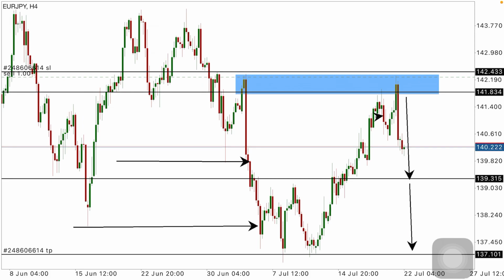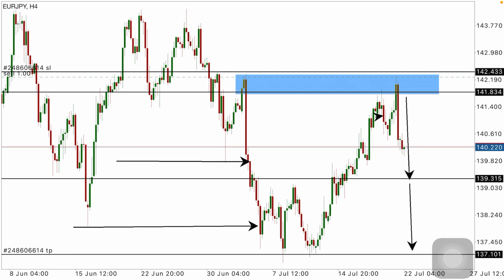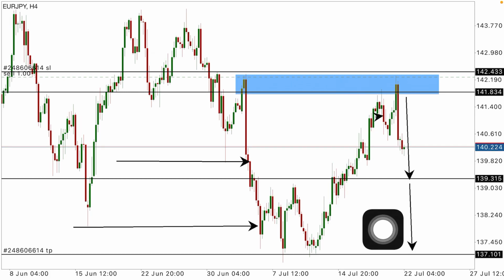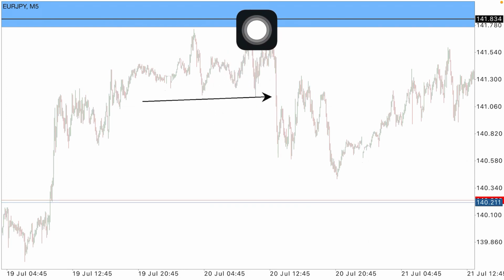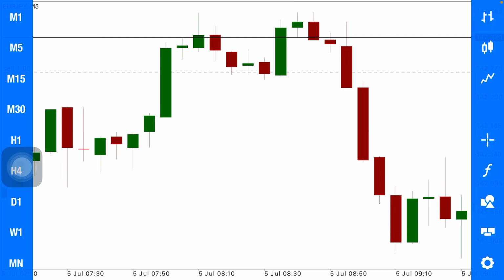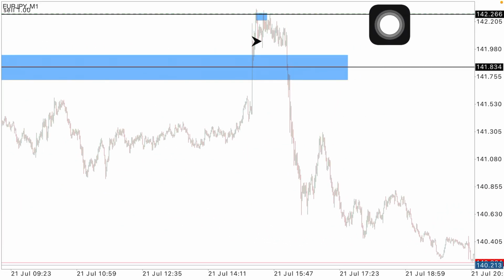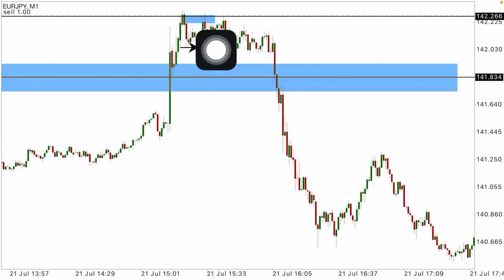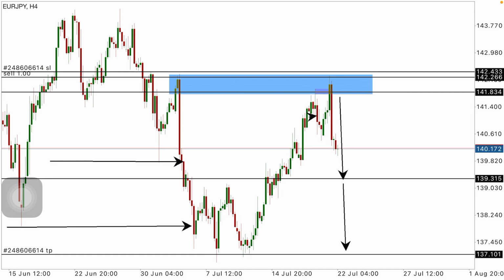How To Pass FTMO, Myforexfunds And Other Prop Funding Challenge With One Sniper Entry Trade!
You can pass any proprietary funding challenge with just one sniper entry trade. This video will show you how to do just that.